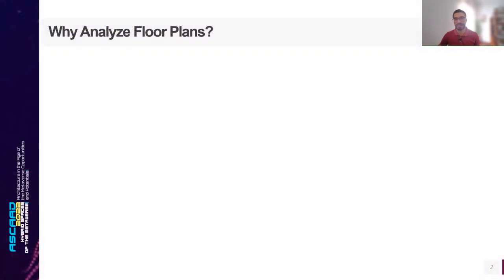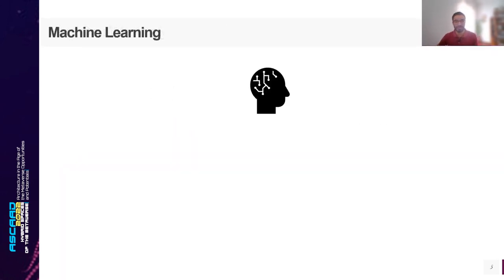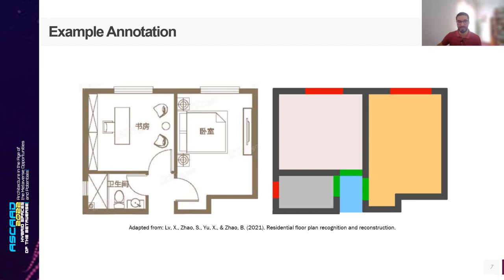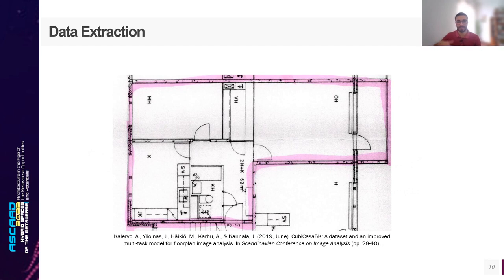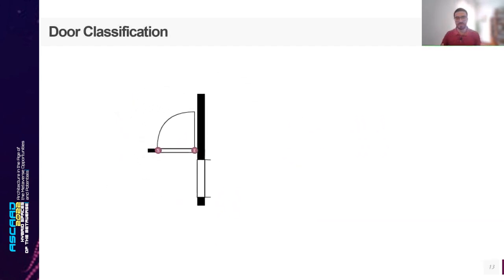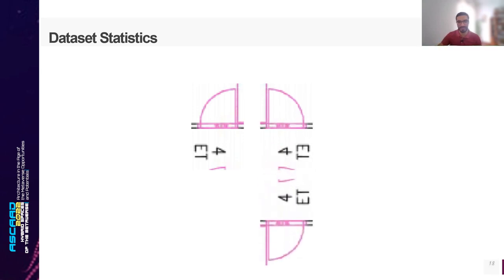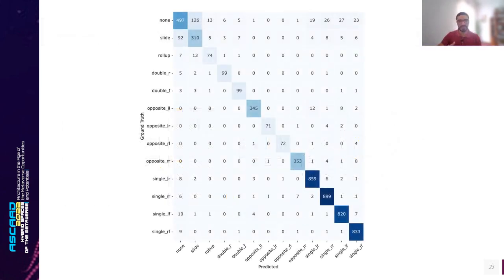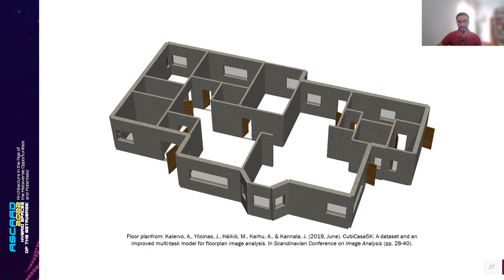14 30 14 45 ID 65 João Carlos Morgado David